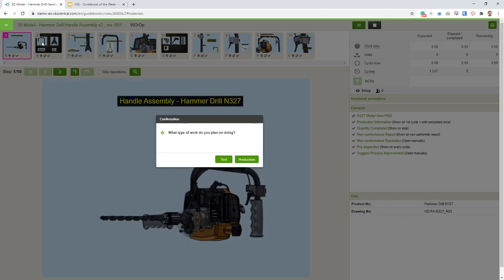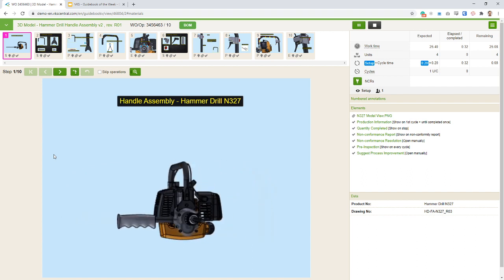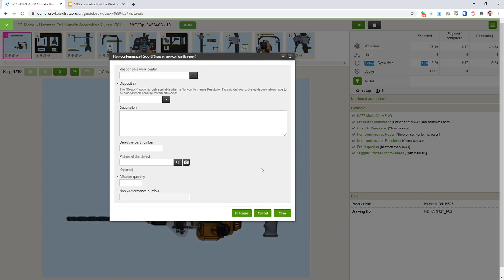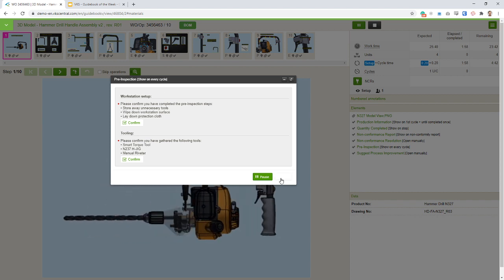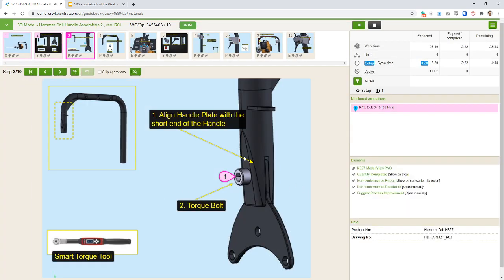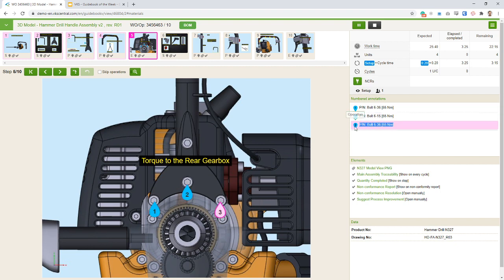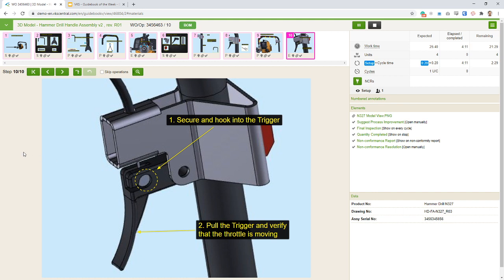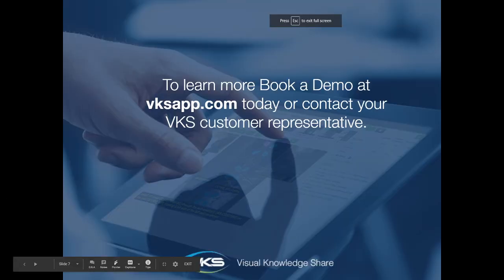Create Effective Assembly Instructions with 3D Models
Go from prototyping to production by creating effective assembly instructions with 3D models! In this short video learn how easy it is to build manufacturing work instructions from 3D product designs with Mathieu Samson.
Use 2D drawings & 3D models together to illustrate your point and convey critical geometric and non-geometric attributes. Include product manufacturing information (PMI) within the assembly guide to ensure operators have access to all necessary data at their fingertips.

This video is for all those involved in materializing the 3D representation of an idea, from Product Designers, R&D teams (that aim to design for manufacturing - DFM), Product and Manufacturing Engineers to Process Optimization Managers.

As usual, with VKS you have the integrated traceability, productivity markers and feedback capturing elements running on the side to ensure quality consistency and efficiency.

KEY VKS ASSEMBLY INSTRUCTION FEATURES:

1. 3D Models
2. Animated step
3. Torque Tools

RESOURCES